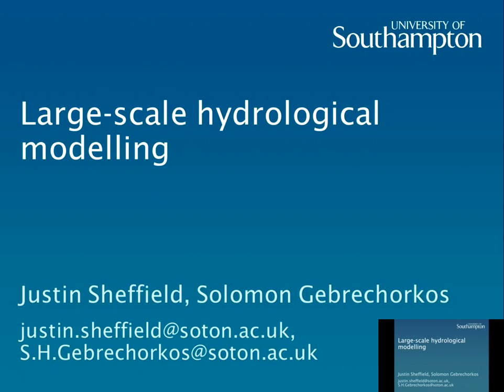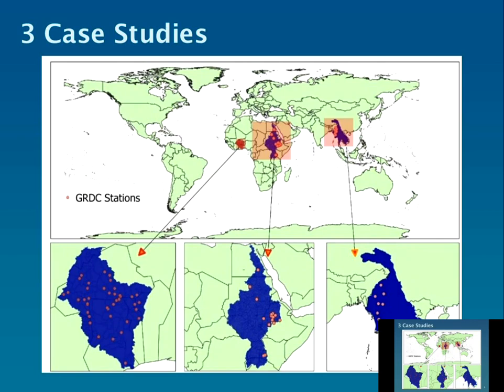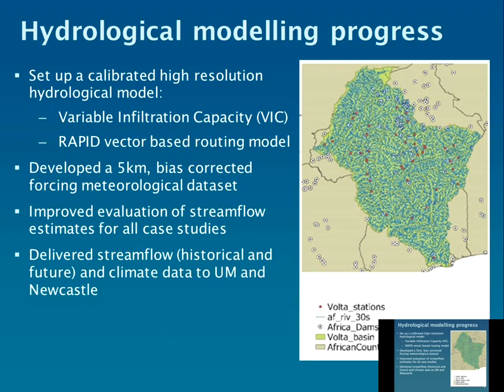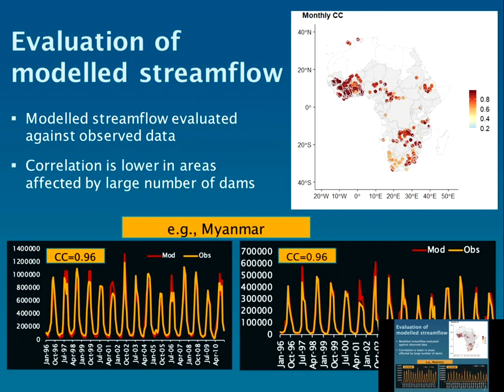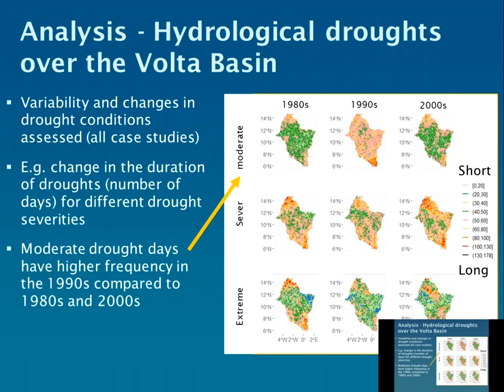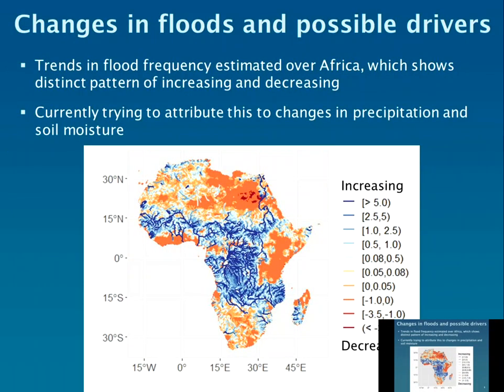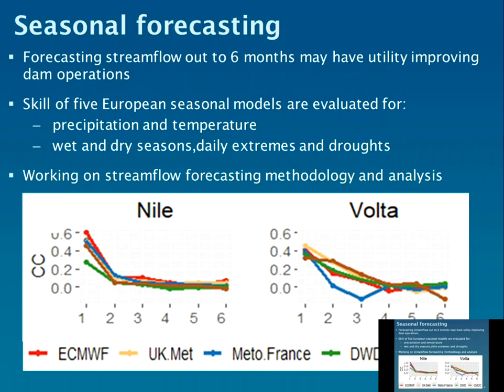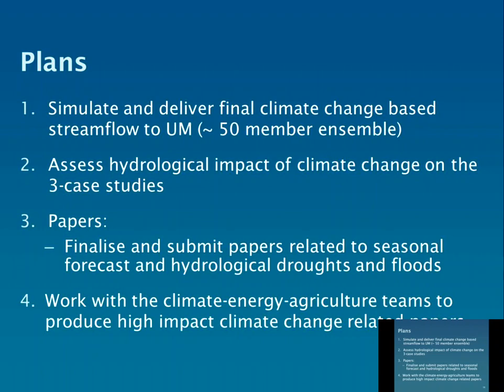Global hydrological modelling: FutureDAMS research update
This video from Justin Sheffield and Solomon Gebrechorkos (University of Southampton) presents the current research progress on global hydrological modelling, produced for the FutureDAMS annual forum, November 2020.